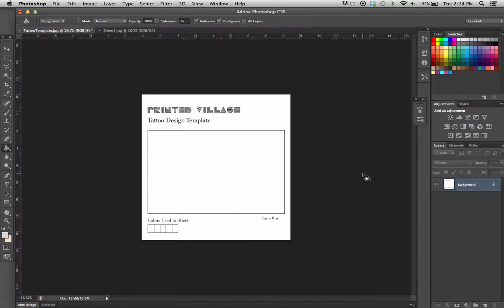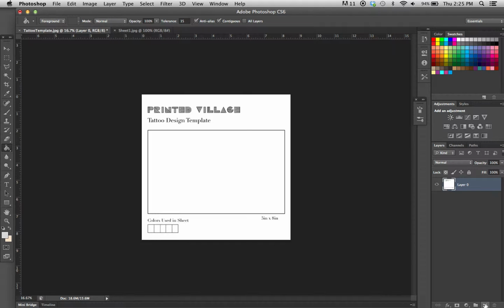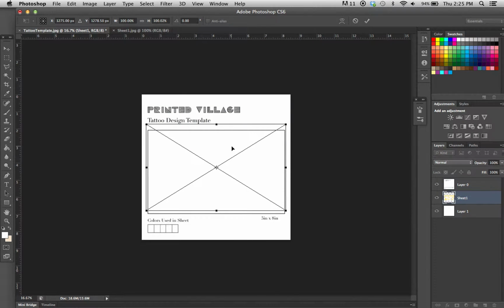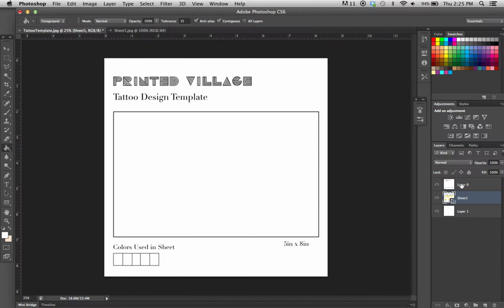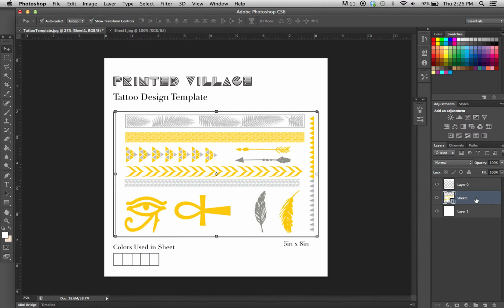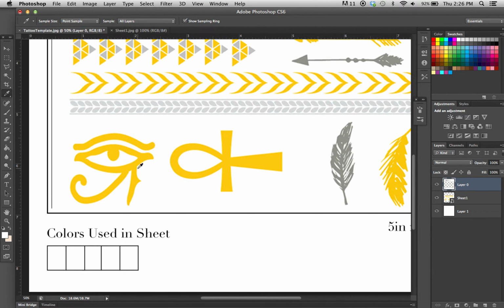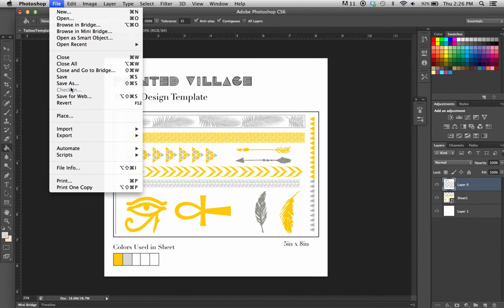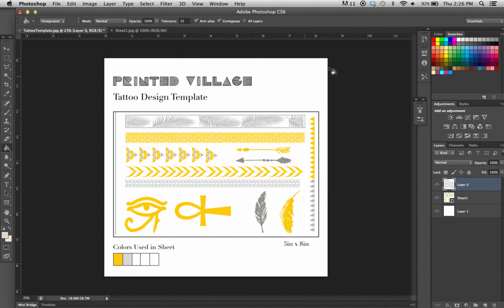Photoshop Tutorial - Learn How To Use The Tattoo Design Template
How to use the tattoo design template:

1) With the template open in photoshop, right click on the background layer and click "new layer from background" then hit ok.

2) make a new layer, fill it with white and put it underneath the background.

3) now place your tattoo sheet in between these two layers and get its size as close to the box as possible.

4) Go back to the layer with the template on it and use the wand tool (w) to select the inside of the box, then hit delete. press command + d to deselect.

5) Next use the eye dropper tool (i) to select a color from your sheet and then use the paint bucket tool (g) to fill in one of the boxes at the bottom of the template. repeat until you have all your colors filled in.

6) Finally, save your document as a jpeg and upload to the site. I cant wait to see what you guys do with this new product! Have fun :)